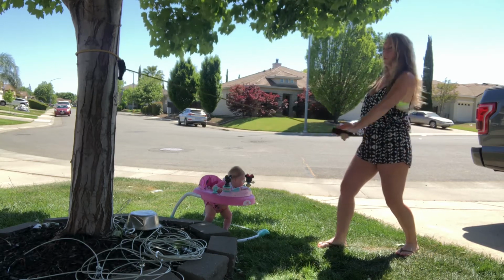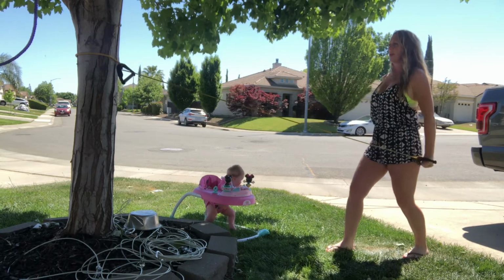Shoulder Theraband exercises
Stay Lively My Friends!